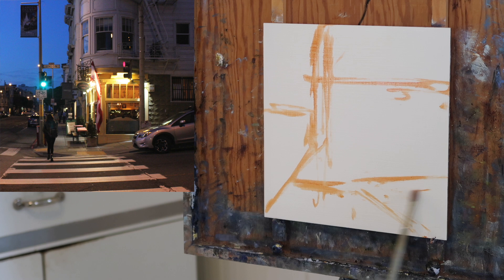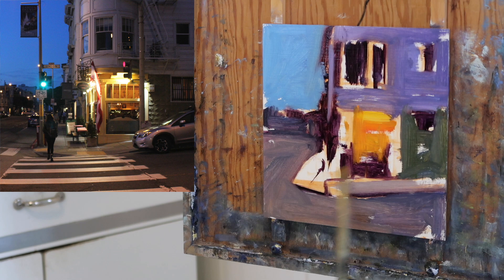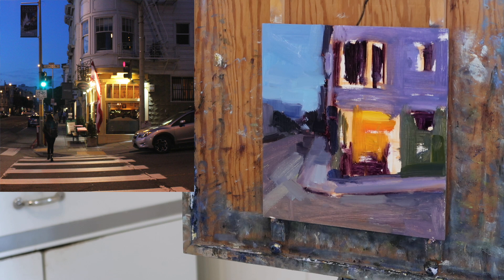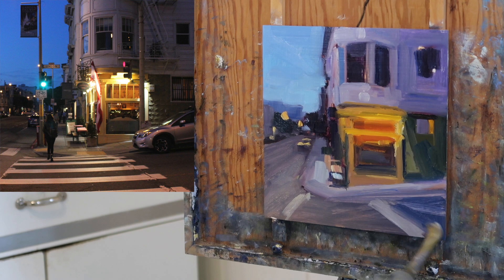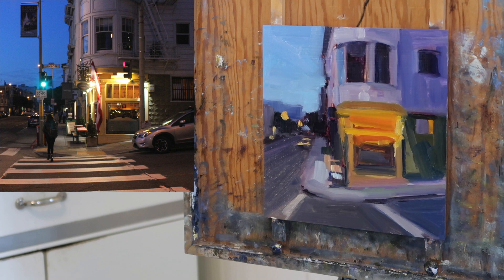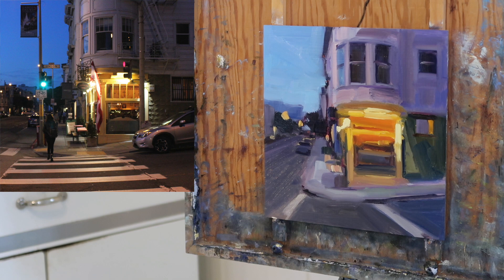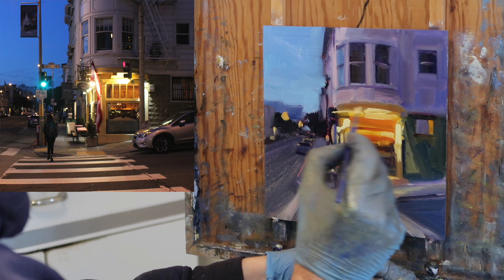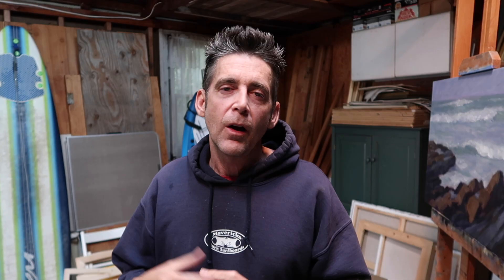CAFE AT DUSK alla prima OIL PAINTING DEMO